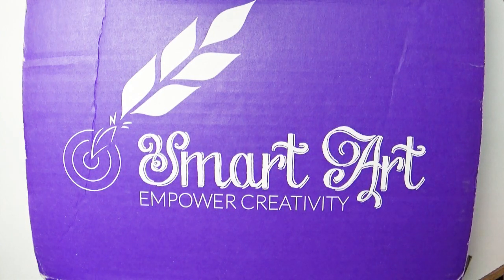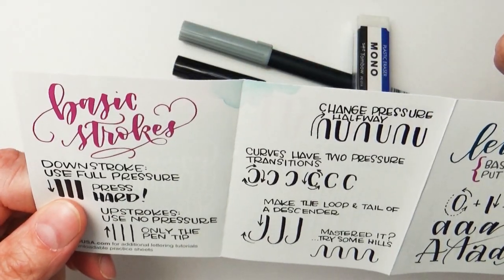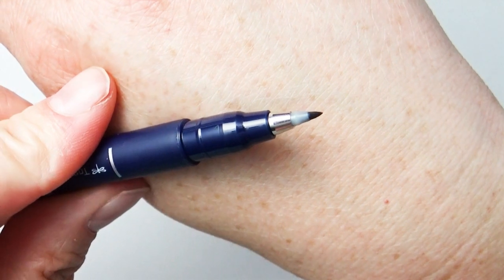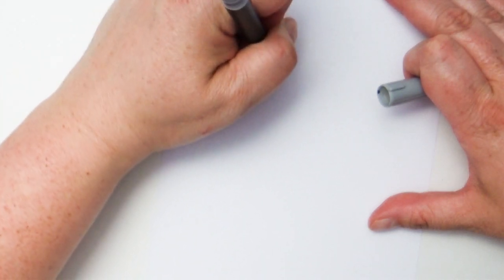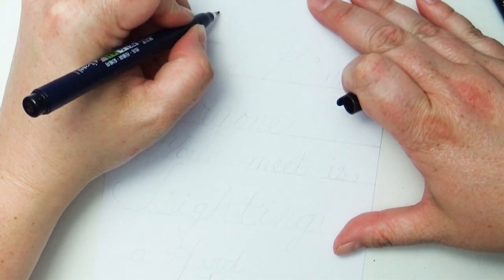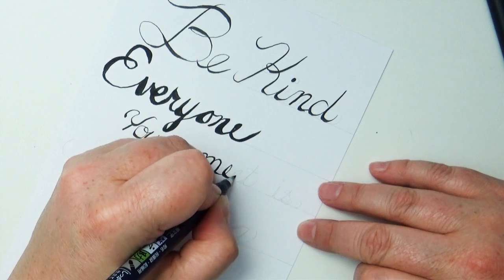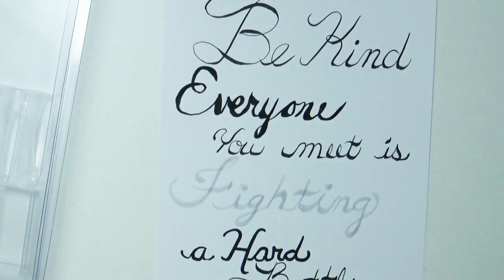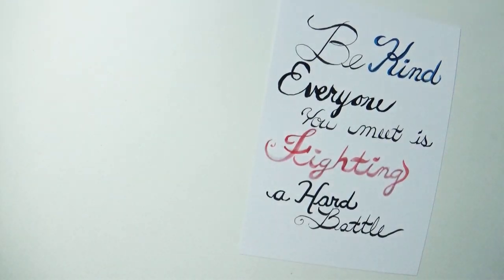Can Lefthanded peopple have pretty handwriting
I was told once that if your left handed, you will have bad handwriting and never be able to do Calligraphy.. is that true? Let's find out.

Mailing address:
Art ala Carte
c/o Valerie
USA

Etsy  shop